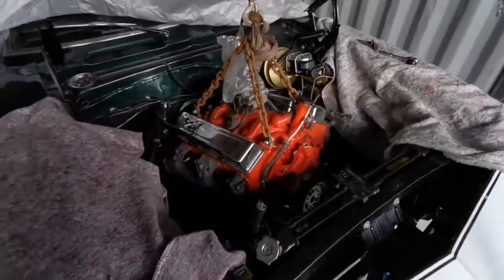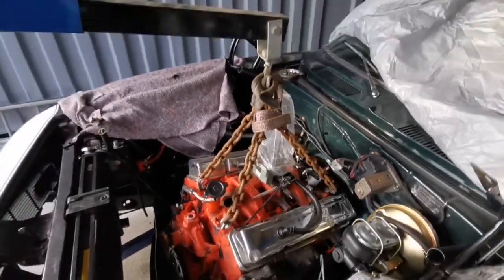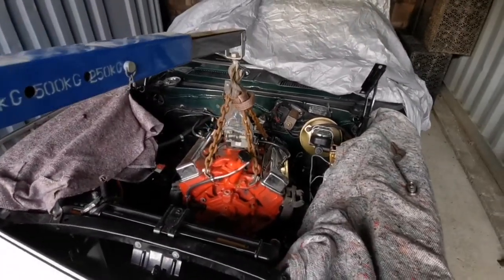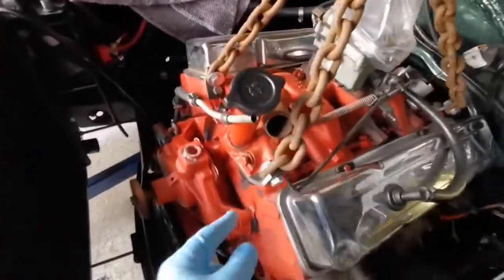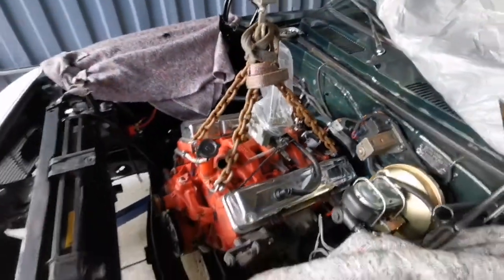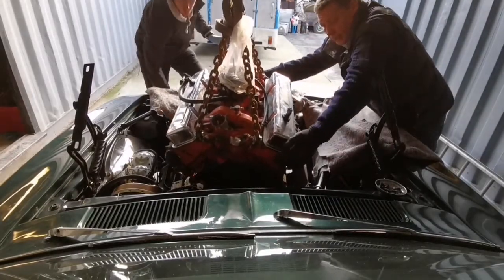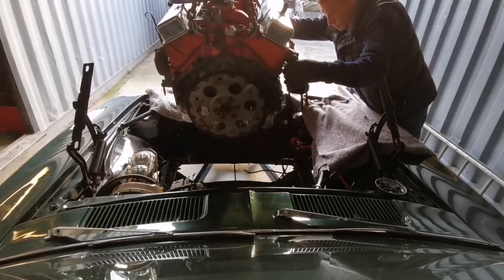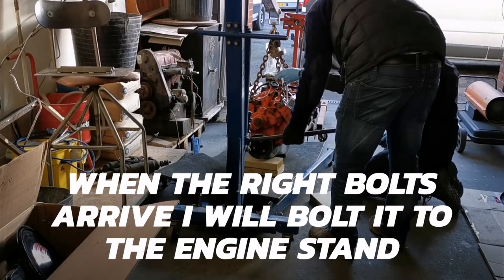1968 Camaro 327 engine removal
1st time removing a V8 and a small video on my experience.